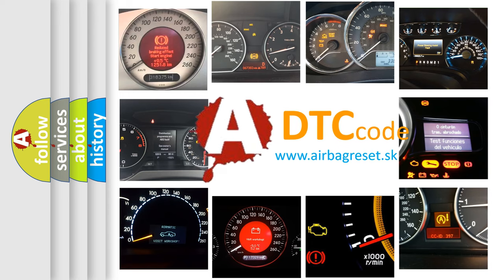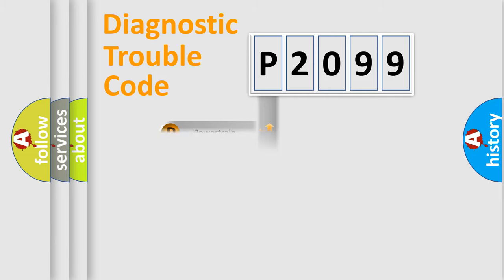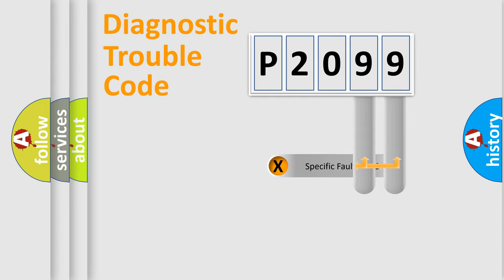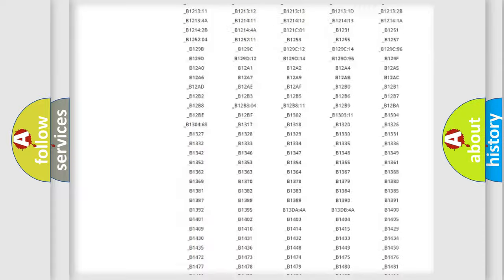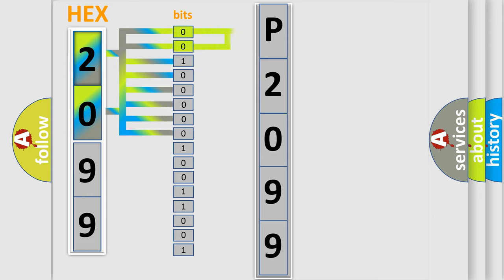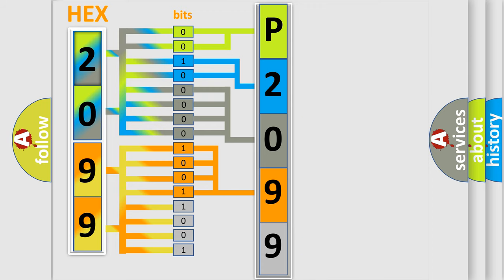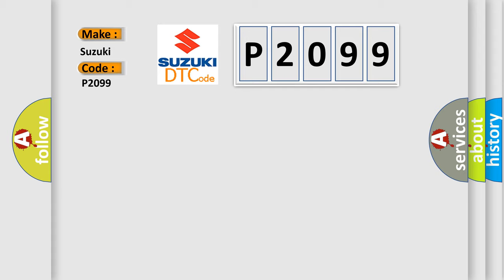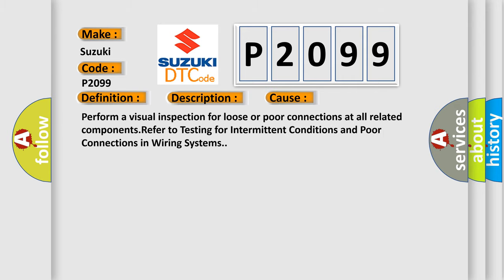DTC Suzuki P2099 Short Explanation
Contents:
0:21 Basic DTC analysis according to OBD2 protocol standard.
1:48 Insight into programming
2:58 A diagnostically understandable description of the Diagnostic Trouble Code
3:05 Basic error definition

Make:
Suzuki
Code:
P2099
Definition:
Trans Preference Switch Circuit Low
Description: